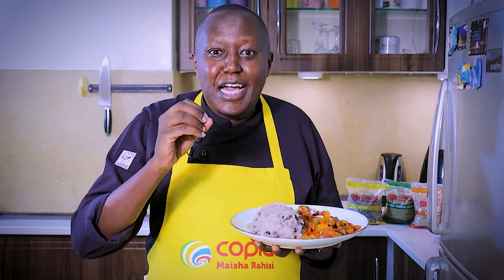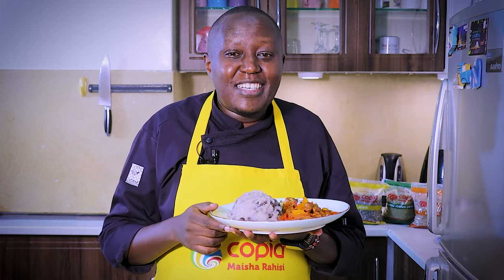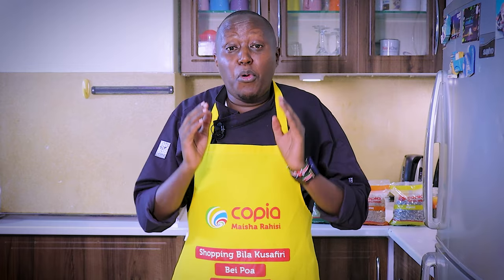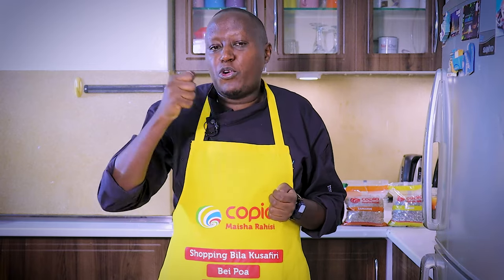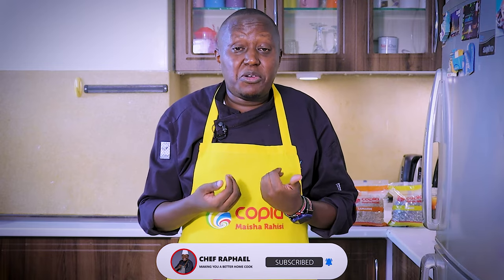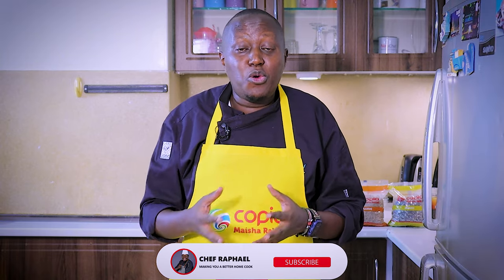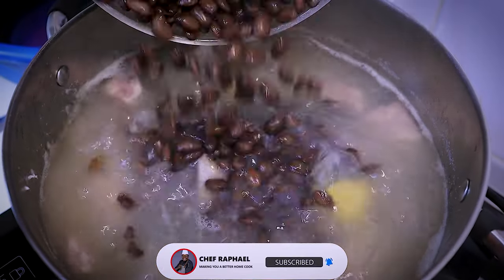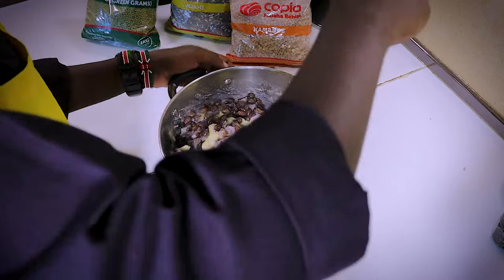Elevate your Mukimo Game na Copia Njahi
Learn something new with this unique way to make Mukimo with Copia Njahi.
Let me know on the comments how yours turn out